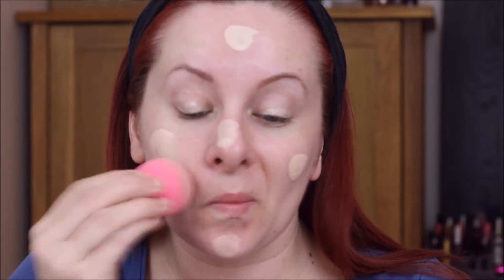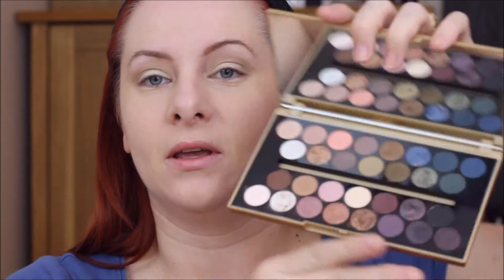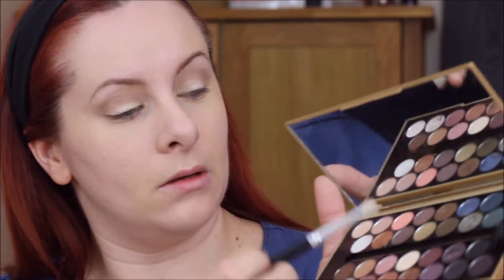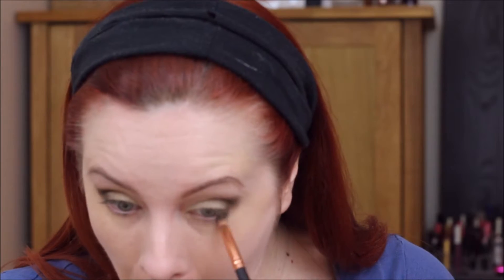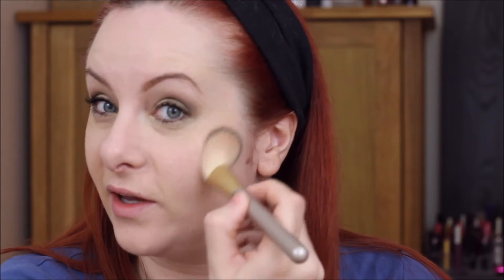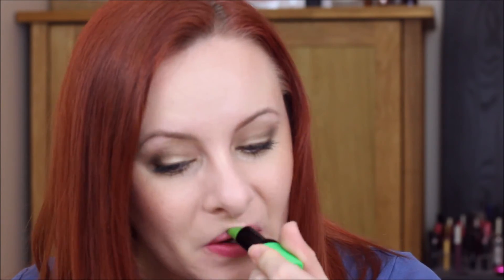Spring Makeup time - Soft Green Eyes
I was sunbathing a few days ago for the first time this year and decided it finally feels like spring! This look uses a lot of colours I associate with spring - yellow, green and pink. Don't be scared it isn't an 'in your face look' despite those bold colours. So dig out those palettes that you don't use a lot of the colours on and give it a try.

PRODUCTS USED:

Face:
Primer – Makeup Revolution Aqua Priming Base
Eye Primer – Kiko Milano Cream Crush Eyeshadow - 09
Foundation – Maybelline Fit me! – 102 Fair Ivory
Concealer – Maybelline The Eraser Eye - Light
Bronzer - I ❤ Makeup – Bronze and Glow
Blush – Sleek – Rose Gold
Highlight – Anastasia Beverley Hills – Nicole Guerriero – Glo Getter
Brows – NYX Tinted Brow Mascara - Brunette
Brows  - Anastasia Beverley HillsBrow Definer – Taupe
Finishing Powder – Pro Artist – HD Pro – Translucent
Eyes:
Shadows – By Terry Eye Designer Palette – 2 Colour Design
Shadows -  Makeup Revolution – Fortune Favours the Brave & Eye Contour Light & Shade
Eyeliner – Inglot Eyeliner - 530
Mascara – Charlotte Tilbury – Legendary Lashes

Lips:
Barry M - Genie

Setting Spray:
Makeup Revolution – Pro Fix Illuminating

BRUSHES USED:
Zoeva 127, 101, 105, 231, 234, 228